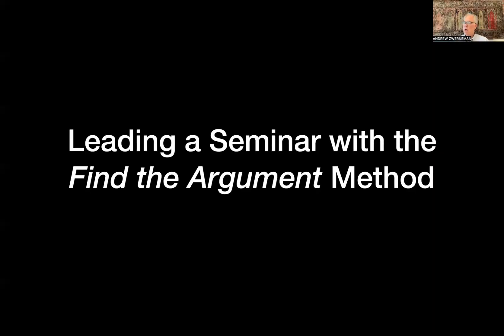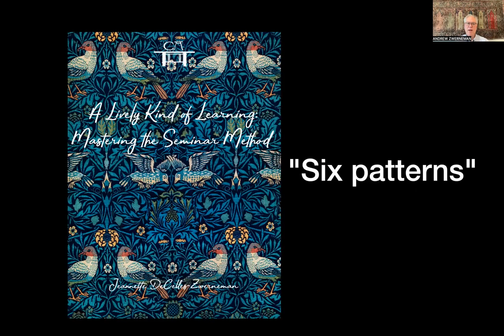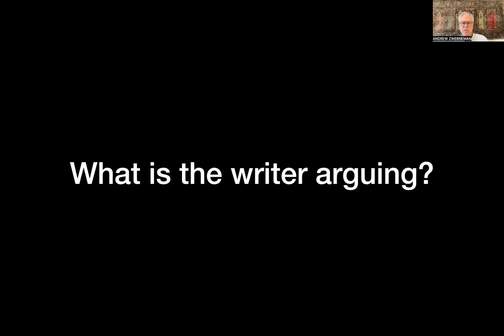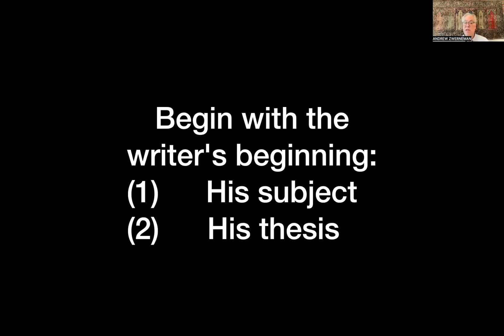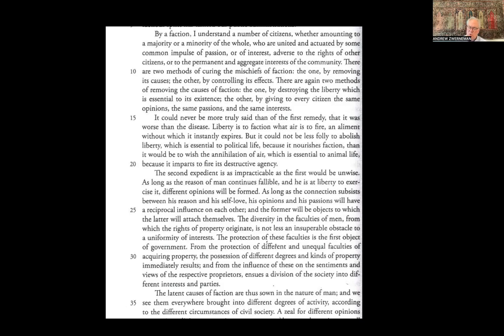The Great Seminar Webinar: How to Lead a Seminar Using the Find the Argument Method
In this episode, Cana Academy president Andrew Zwerneman discusses leading a seminar using the Find the Argument Method. He demonstrates using the method on texts like The Federalist Papers and Aristotle's Nicomachean Ethics.

Learn more about leading a great seminar and utilizing the Find the Argument Method from our definitive work on seminar leadership, now available in its second edition